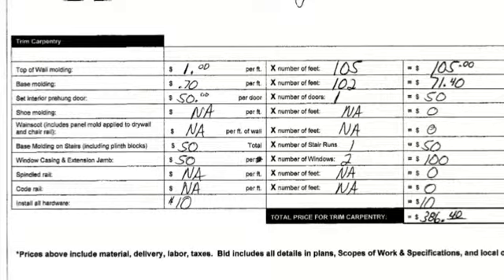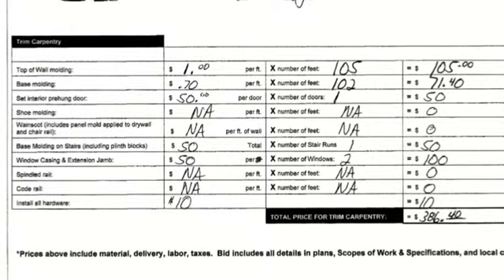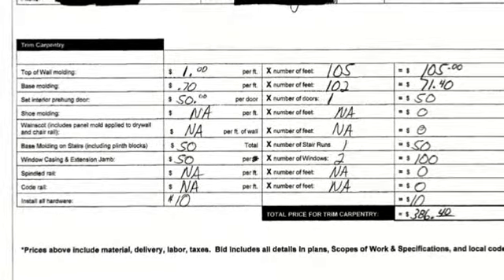Basement Finishing Bids, Part I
Visit our main site for more detailed videos, articles and builder secrets for saving money and building a quality project.  You CAN build your own home with a little help.  Stop by and see our free videos, articles and downloadable digital resources at

In this video, we will discuss how you go about getting bids for your new finished basement. We will discuss how to save money and hire the best subcontractors. For more information on building your projects visit us at Armchair Builder.